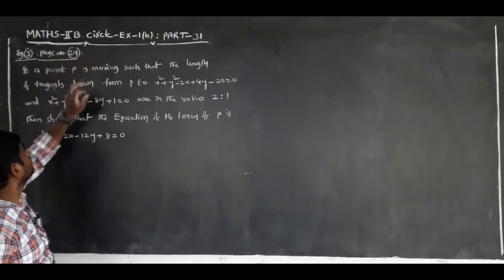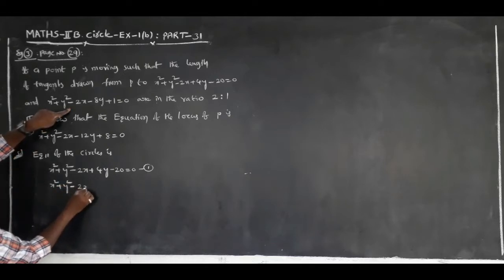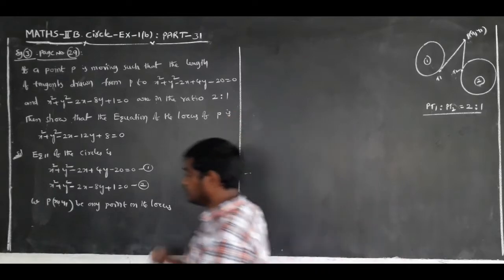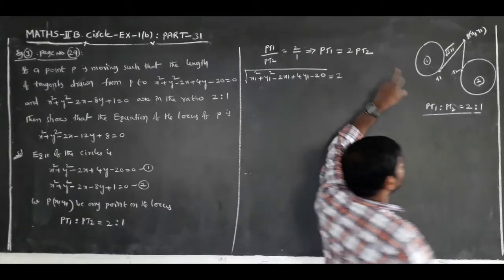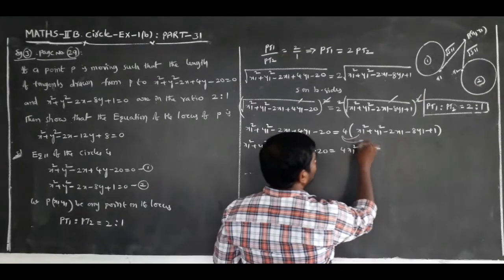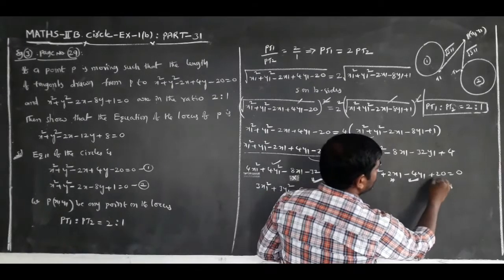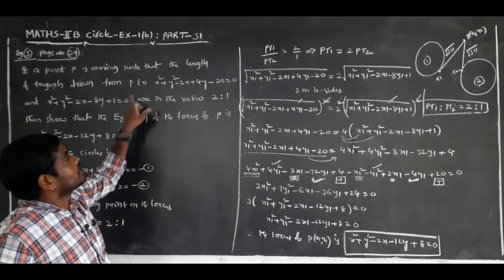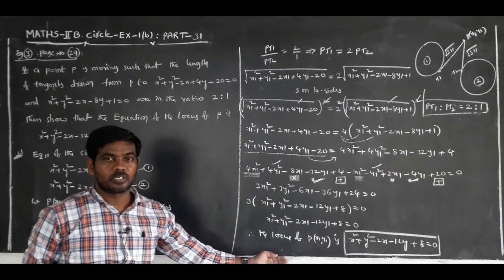INTER II YR : MATHEMATICS II B (E/M) TOPIC : CIRCLE (PART XXXI)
M2EVCIR31